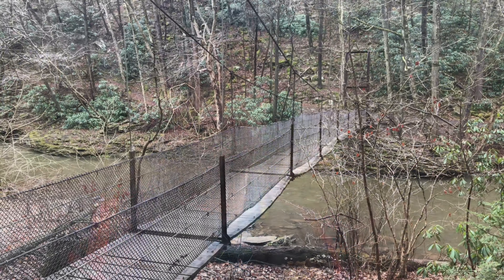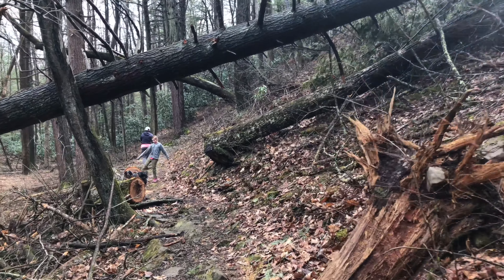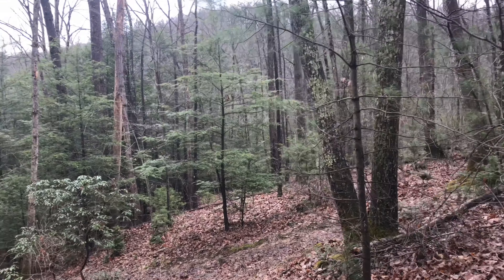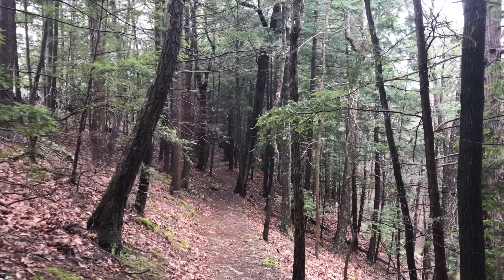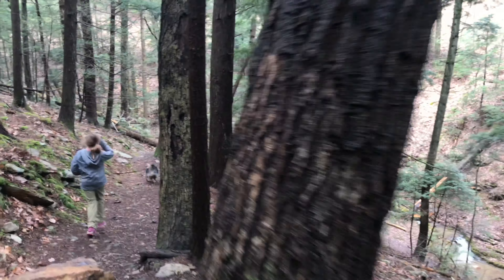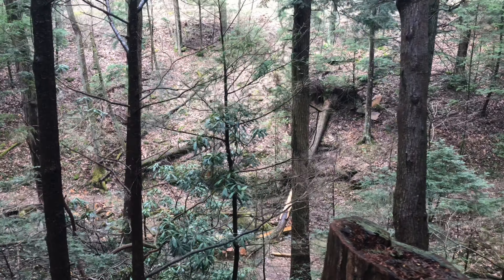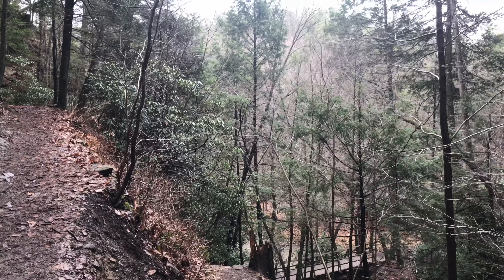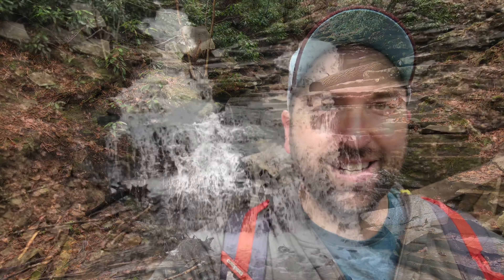Hike Trough Creek State Park: Rainbow Falls Loop 4K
One of our favorite trails to hike on, this loop at Trough Creek State Park took us on Rhododendron Trail, Copperas Rock Trail, Ledges Trail, and The trail to Balanced Rock and Rainbow Falls.  As always, we enjoy hiking with our dog Jackson, an Australian Shepherd.  We also made a stop and checked out the Ice Mine.  A great place for hiking near me.